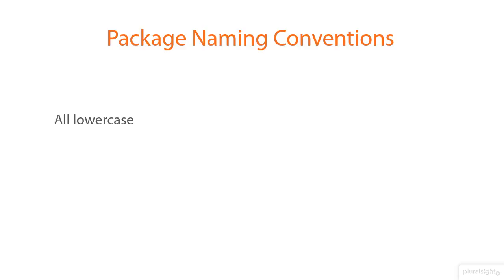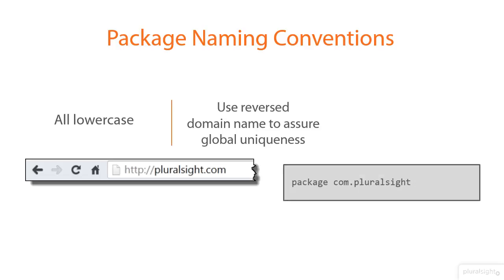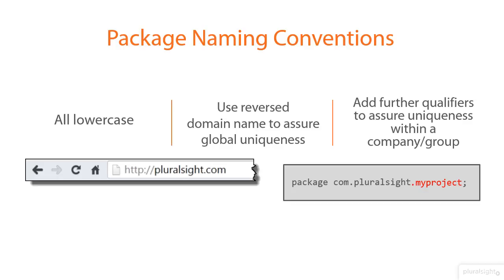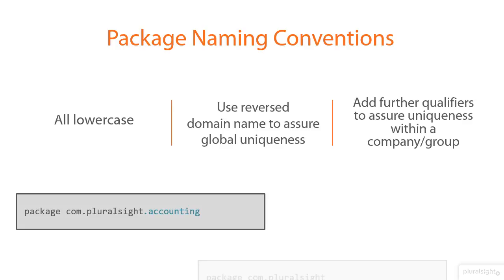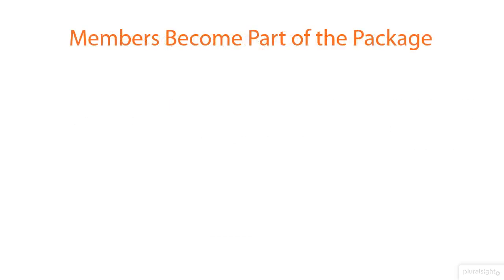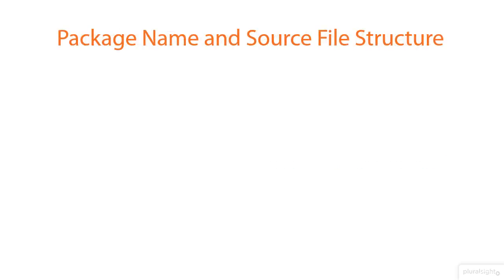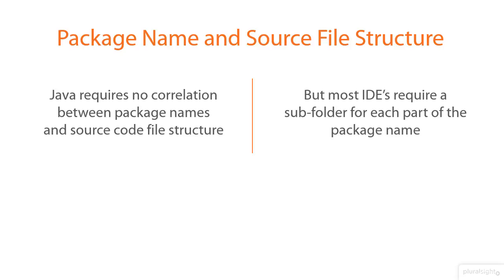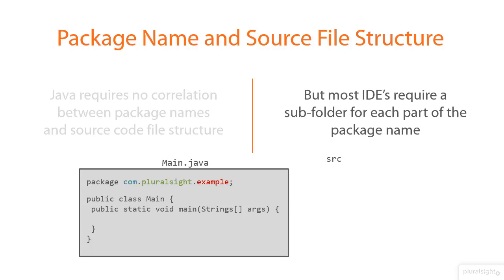02 07 Introducing Packages